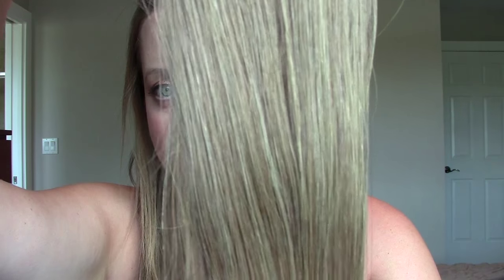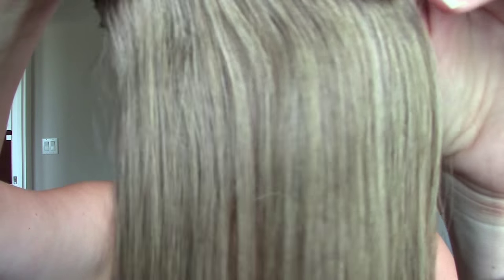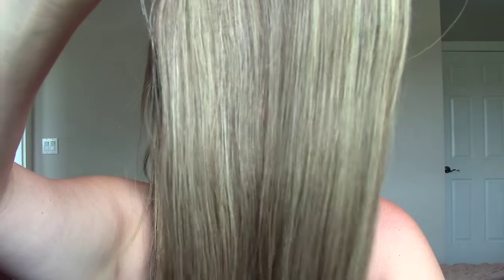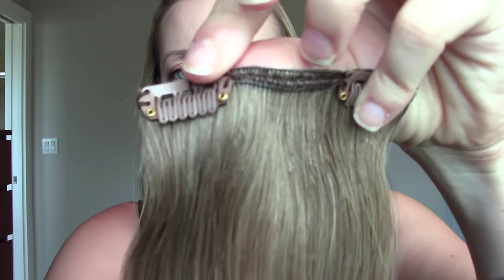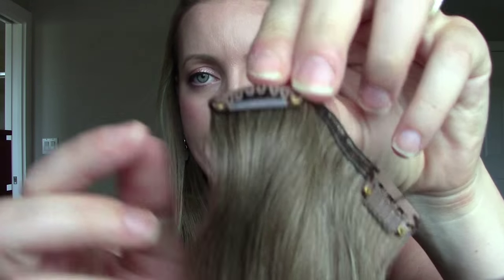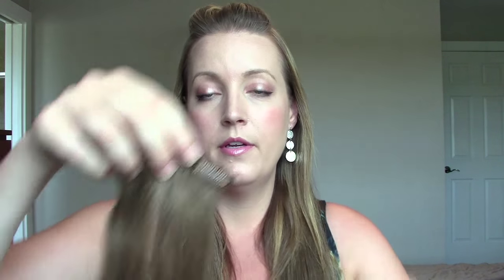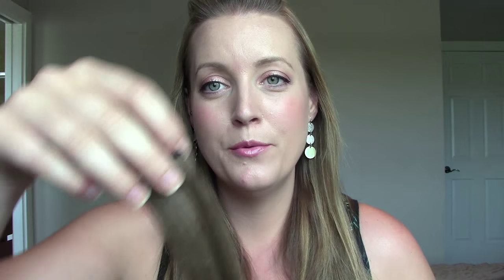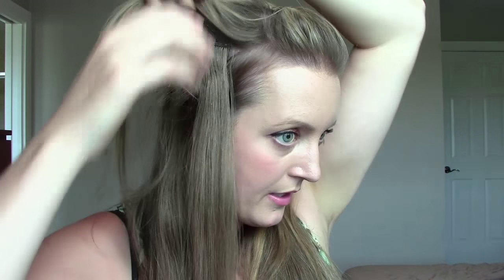Irresistible Me Hair Extension Review! - Royal Remi Clip Ins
Watch to see my opinion on the Irresistible Me hair extensions and how I wear them :)

FTC: These were sent to me to review, however all opinions are my own :)